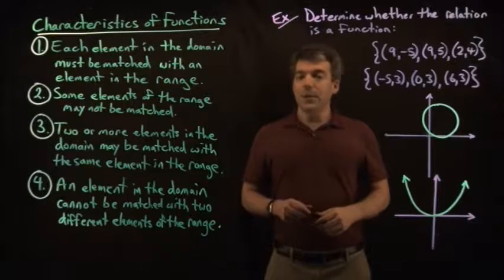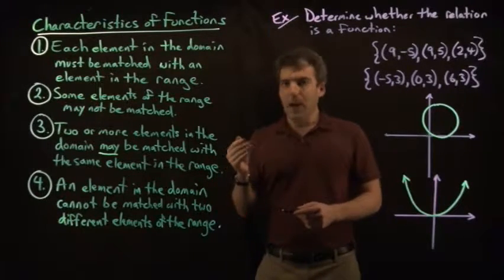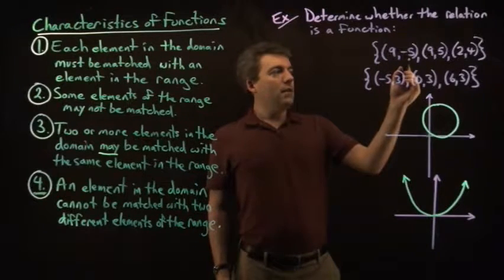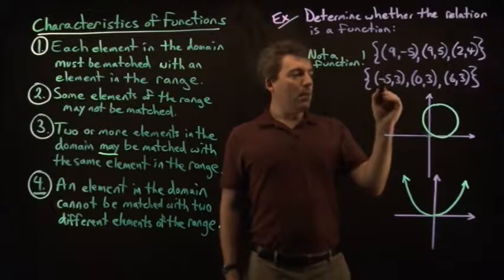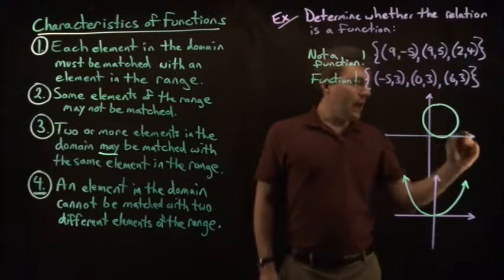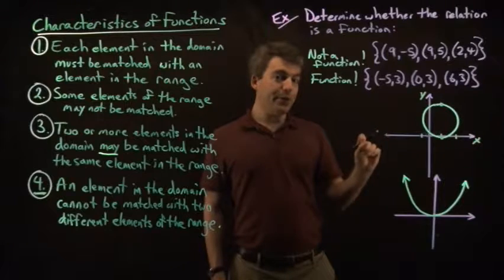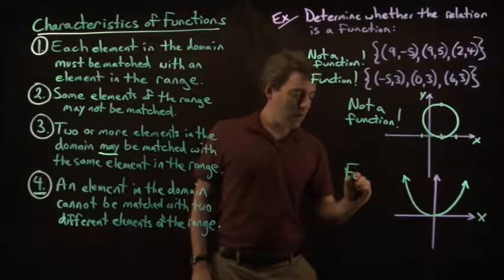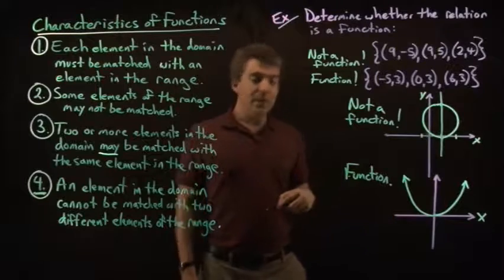4.1 Is the relation a function?